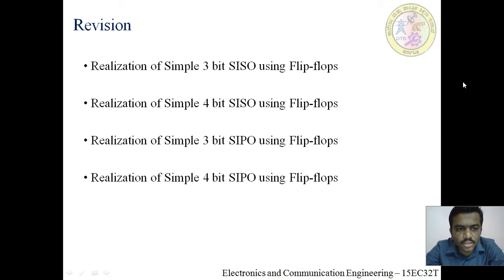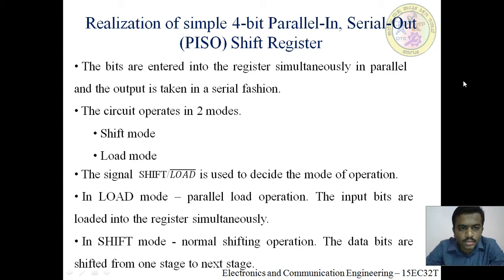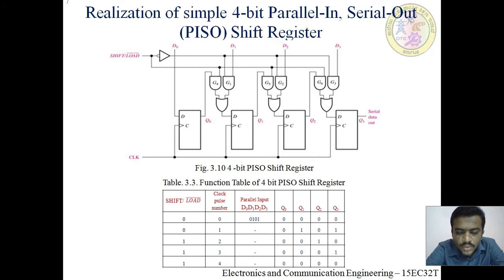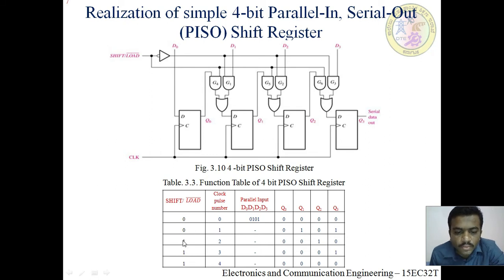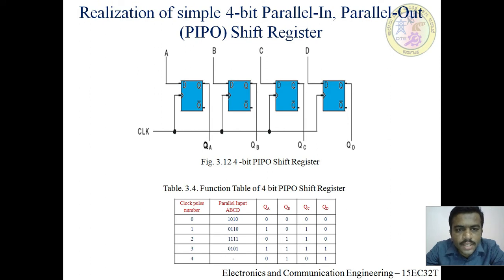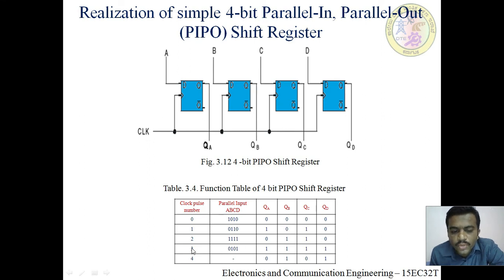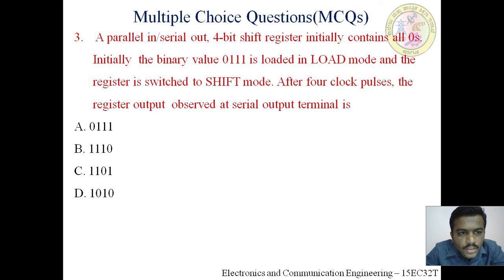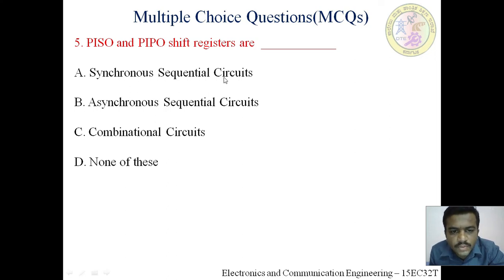EC 15EC32T U3 S3 Vi